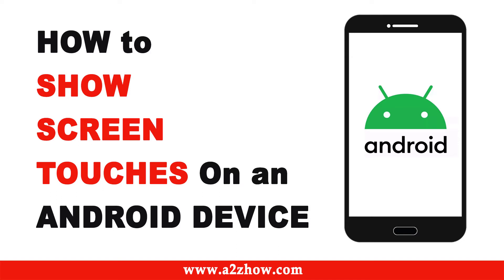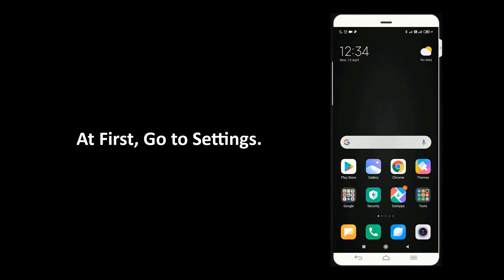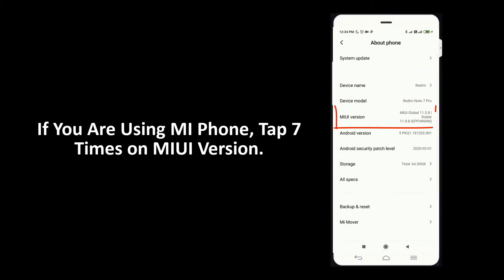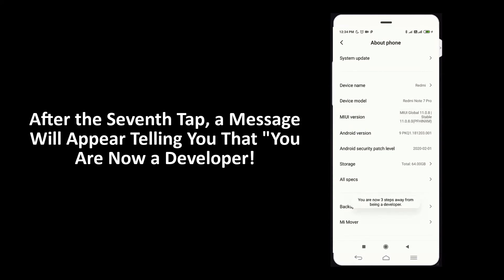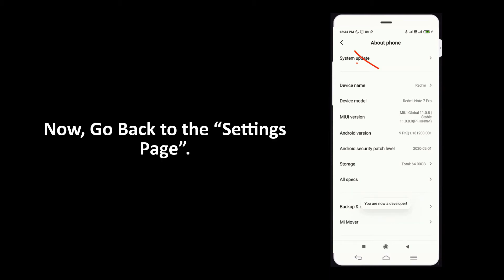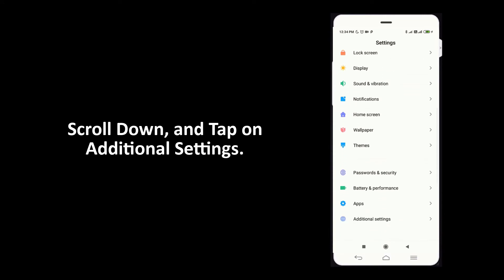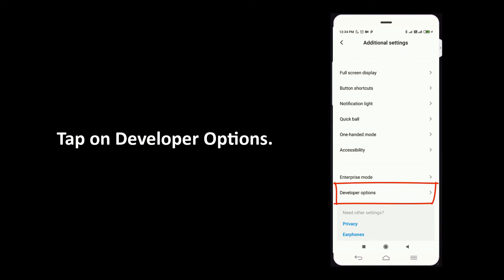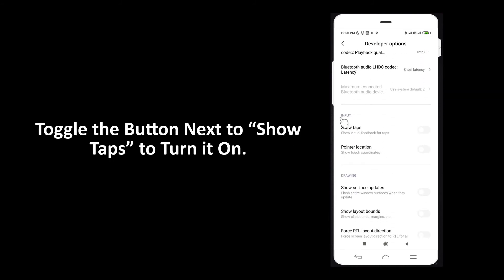How to Show Screen Touches on an Android Phone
1. To Show Screen Touches on an Android Phone, We need to turn on Developer Options First.
2. To Do that, Go to Settings.
3. Tap on “About Phone”.
4. If You Are Using Mi Phone, Tap 7 Times on MIUI Version.
5. If You Are Using Other Phones, Tap 7 Times on Build Number.
6. After the Seventh Tap, a Message Will Appear Telling You That "You Are Now a Developer!
7. Now, Go Back to the “Settings Page”.
8. Scroll Down, and Tap on Additional Settings.
9. If You Scroll Down to Bottom of the Page. You Can See Developer Options.
10. Tap on Developer Options.
11. Scroll Down to “Input” Section.
12. Toggle the Button Next to “Show Taps” to Turn it On.
13. This is How You Can Show Screen Touches on an Android Phone.

This Works on All Android Phones Like – Redmi, Oppo, VIVO, Oneplus, RealMe, Samsung, Nokia, MI, Xiaomi
Android Screen recorder with touch indicator